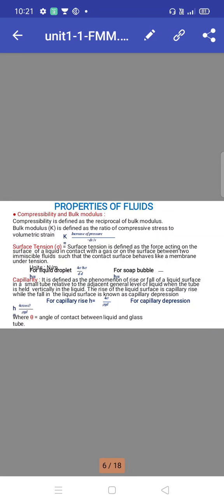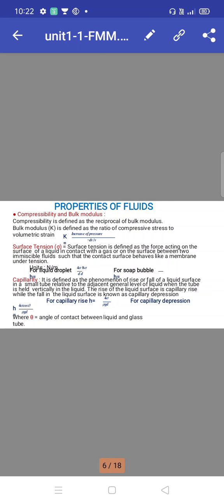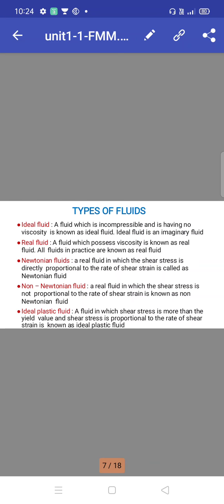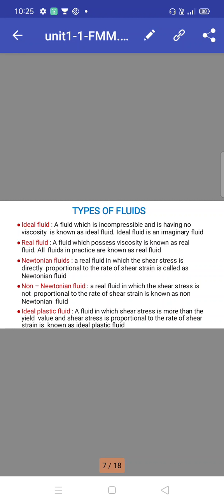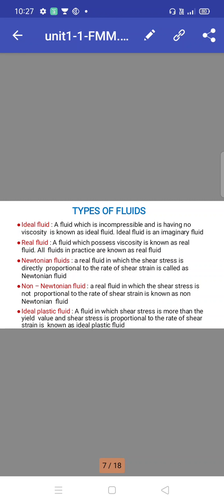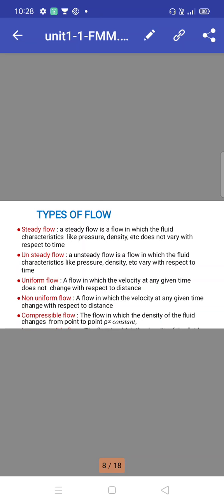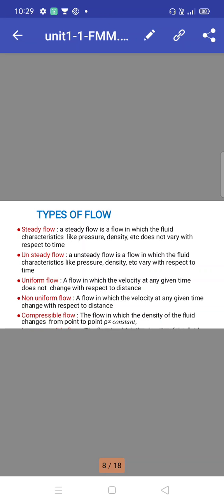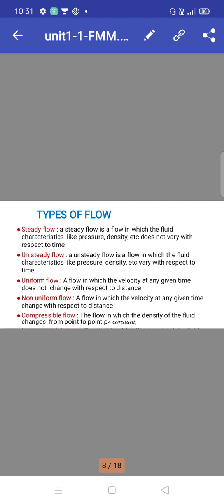Fluid mechanics and machinery Unit 1_2